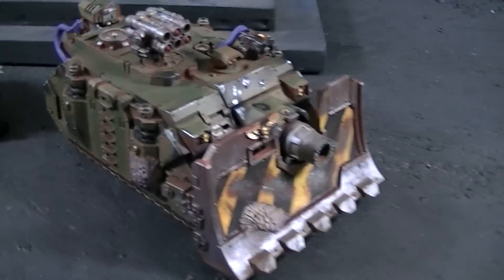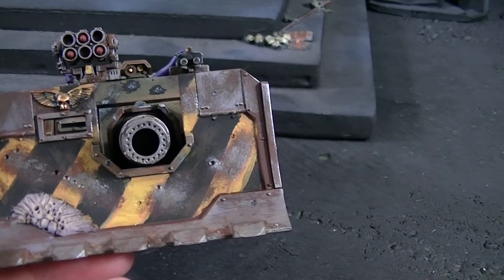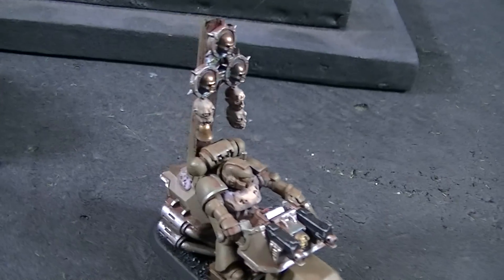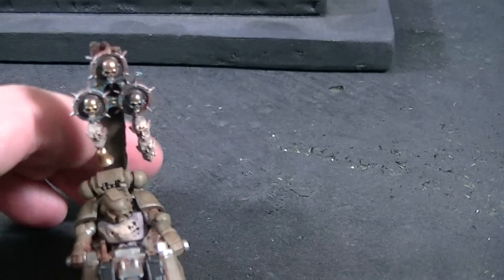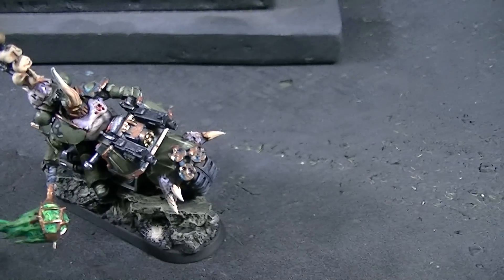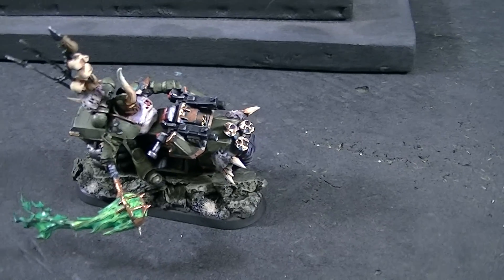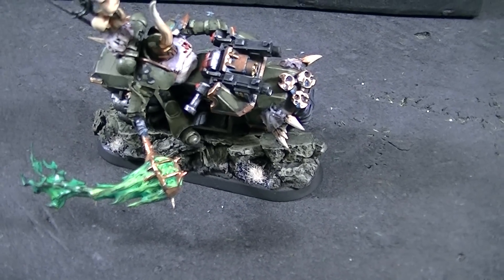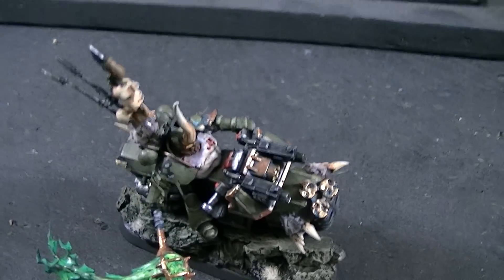Nurgle Biker Lord Black Mace Conversion- Blue Table Painting